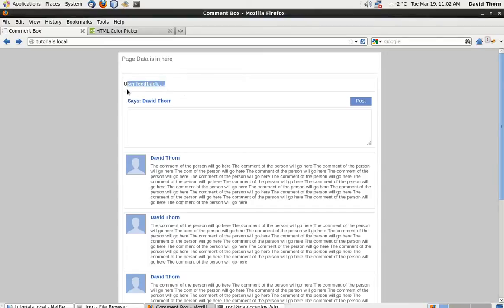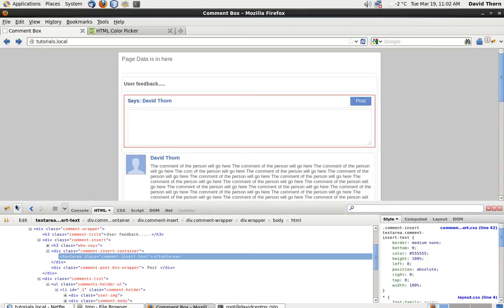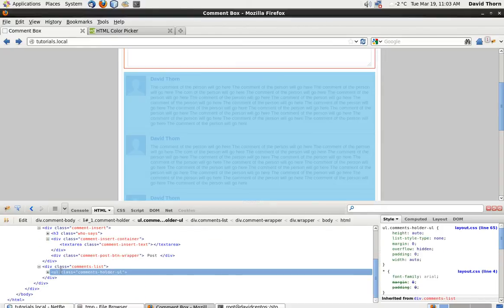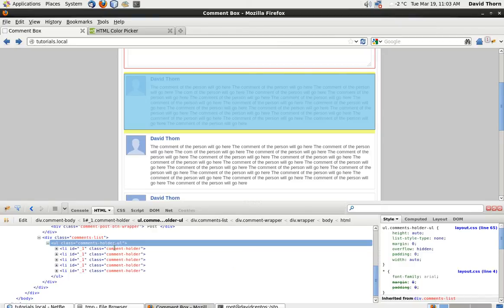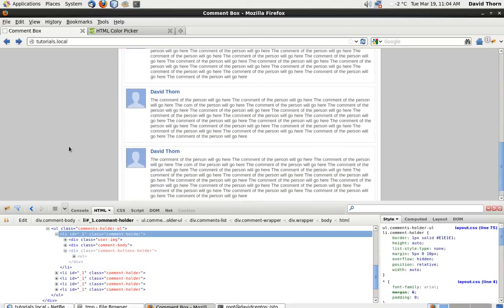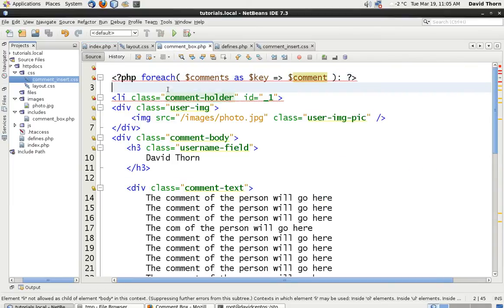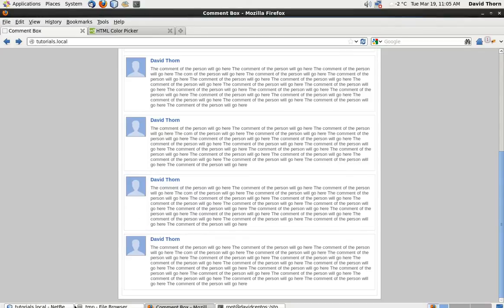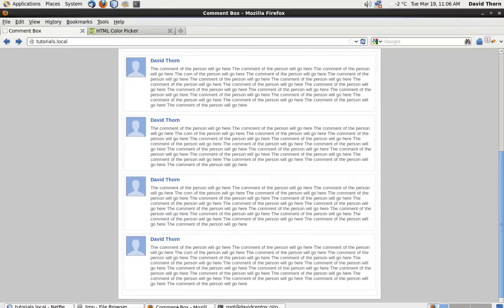AJAX - Comment Box with [ Javascript jQuery JSON PHP MySQL ] - Step by Step How to Guide - Part 9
If you have not been following along, and you just wanted to listen and view the Javascript part then this video is a short introduction of how the page has been built. The names of all the elements which we are going to use within the javascript files and functions.